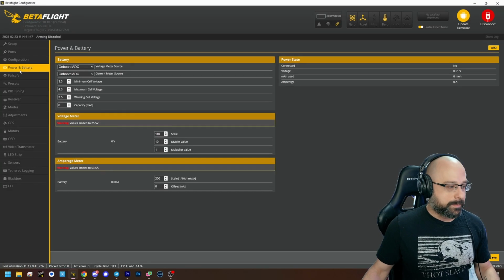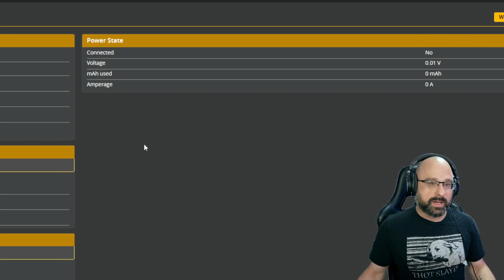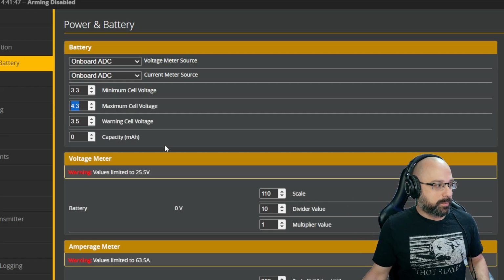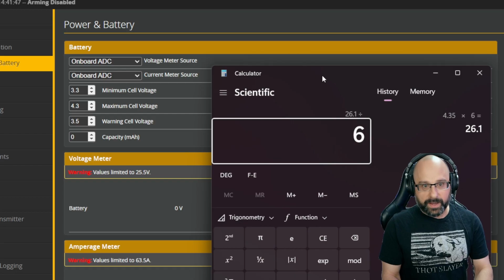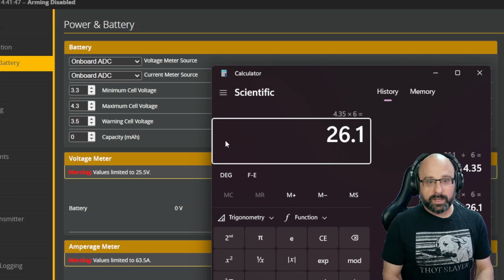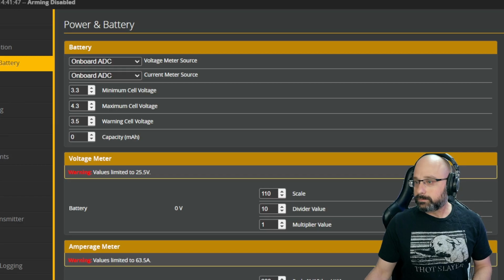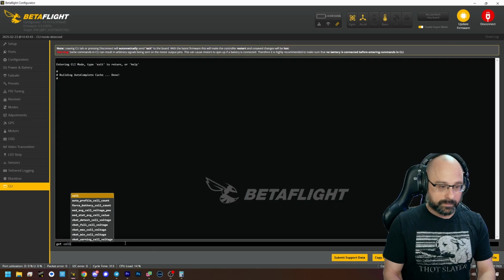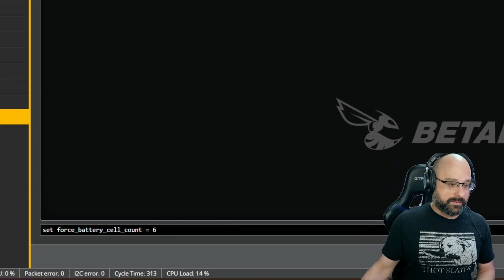Betaflight Has The Wrong Battery Cell Voltage? Try These Things! - FPV Questions